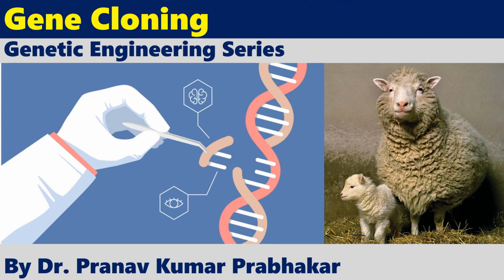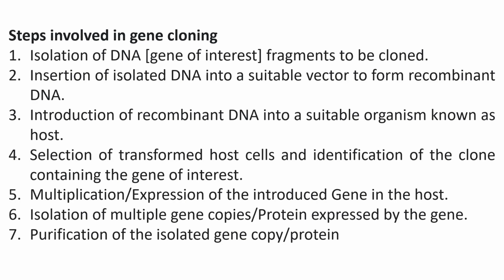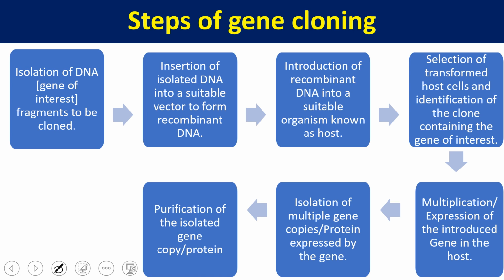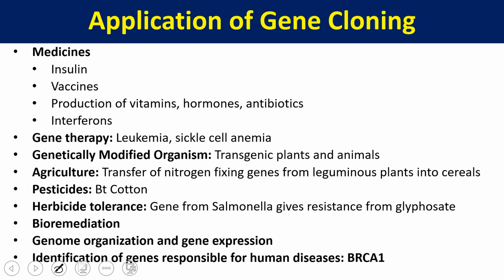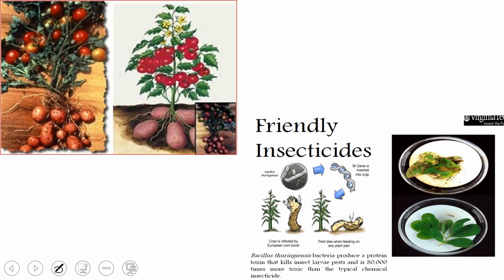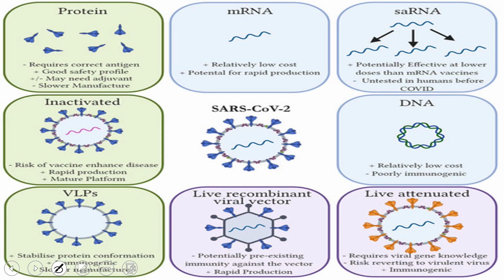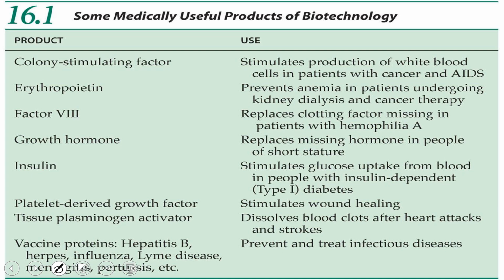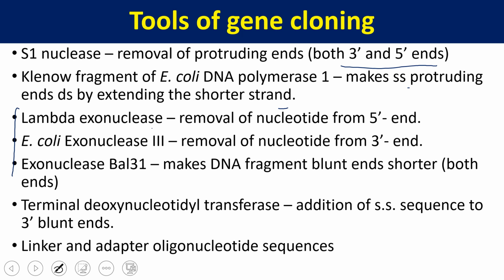Gene Cloning : Basics and its applications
Applications of Gene Cloning
A particular gene can be isolated and its nucleotide sequence determined
Control sequences of DNA can be identified & analyzed
Protein/enzyme/RNA function can be investigated
Mutations can be identified, e.g. gene defects related to specific diseases Organisms can be ‘engineered’ for specific purposes, e.g. insulin production, insect resistance, etc.

0:00 Gene Cloning Genetic Engineering Series
1:29 Gene Cloning . DNA cloning/ gene cloning or molecular cloning is a technique used to make identical or similar copies of a DNA or gene.
6:53 Steps of gene cloning
9:27 Application of Gene Cloning
13:41 Human Insulin Production
14:16 Recombinant Vaccine
15:58 Spider Silk
18:47 Tools of gene cloning